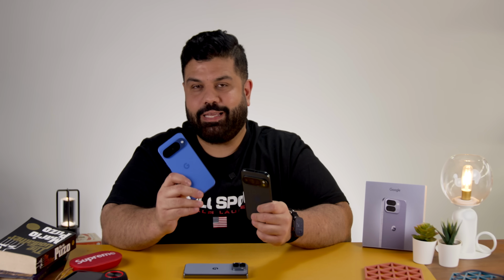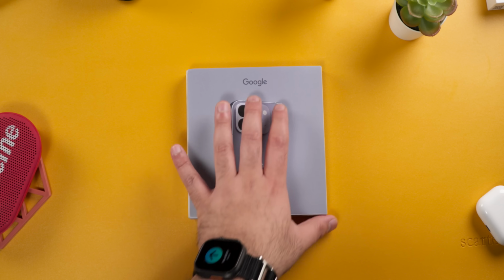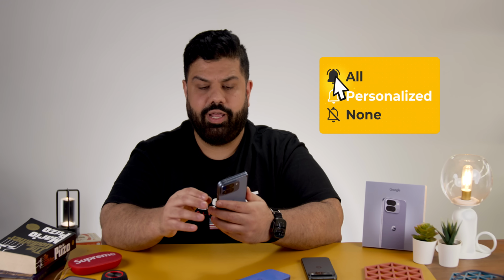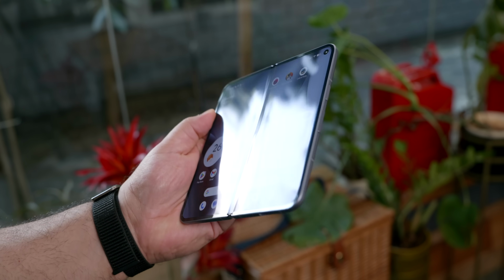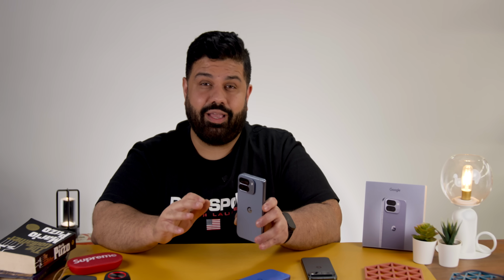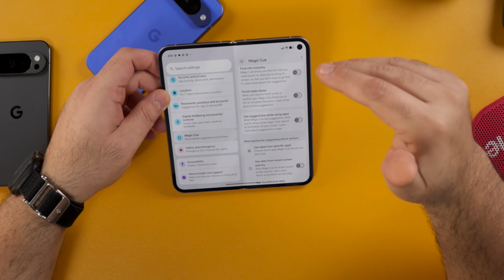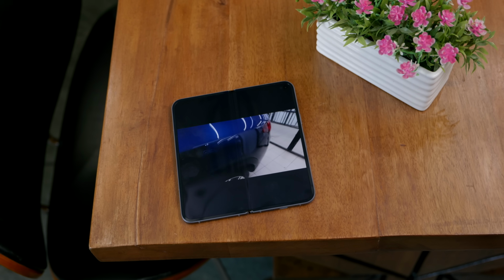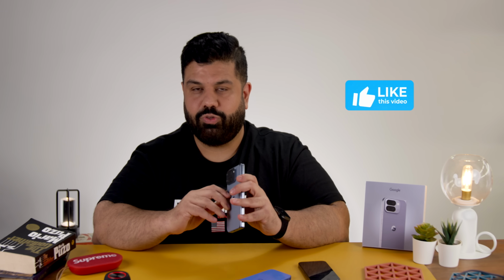Google Pixel 10 Fold Pro Is the Best Pixel Foldable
The new pixel 10 pro fold supremacy will showcase a good foldable with great software optimization. Get the best Pixel 10 Pro Fold Deal :